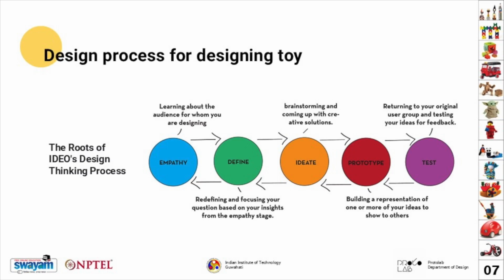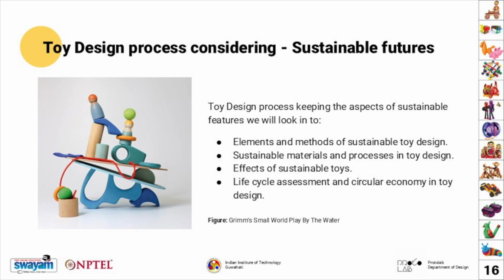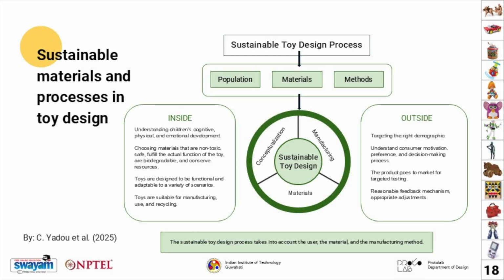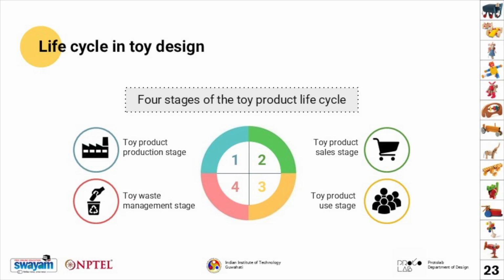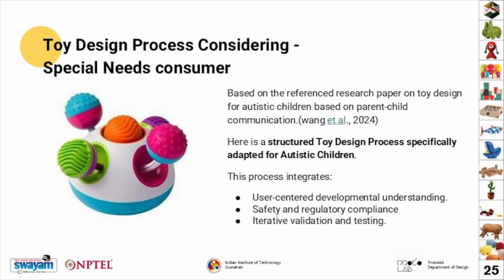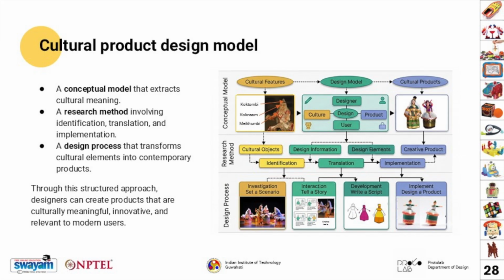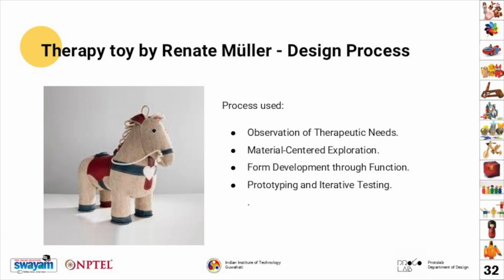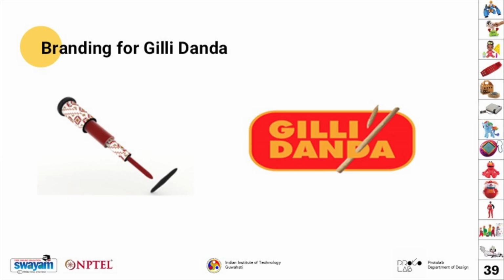Lec-24: Toy Design Process, Toy Redesign Process